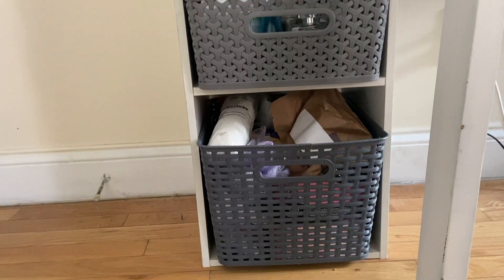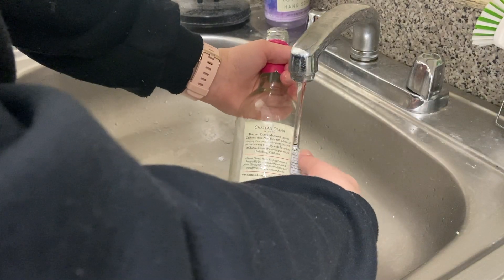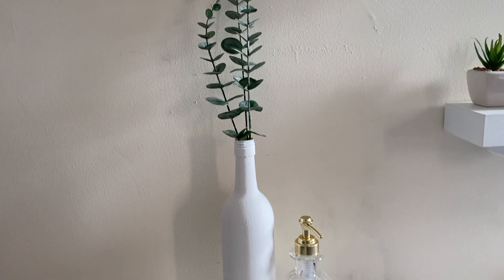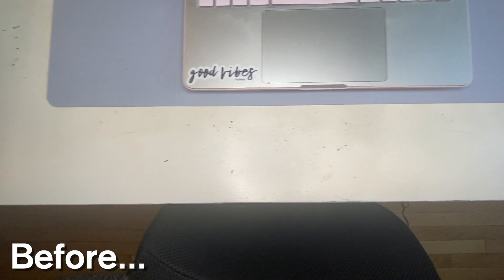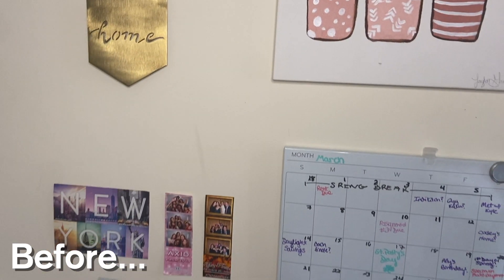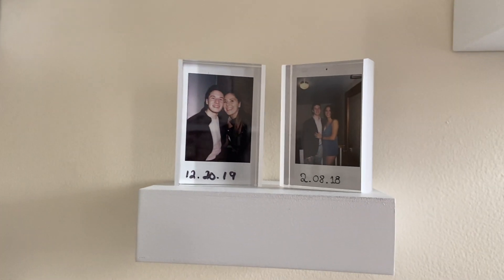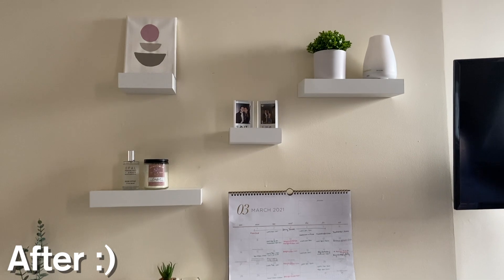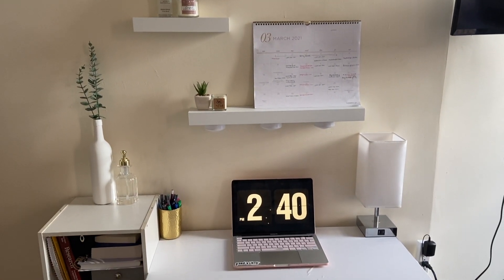DESK MAKEOVER | minimal, functional + aesthetic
Hi loves! I’ve been wanting to give my desk area a facelift for so long and I recently had the time and resources to do it. I’m so happy with how it turned out & already feel more inspired to be productive. Enjoy :)

✶Products Mentioned✶
Storage Drawer
Artificial Eucalyptus
Polaroid Frames

✶FAQ's✶
Age - 24
From - Syracuse, New York but live in NYC
What I Do - nutrition grad student at Columbia University & work part-time in admissions